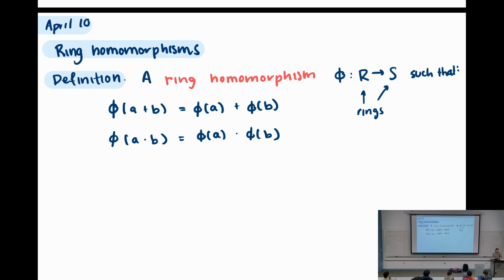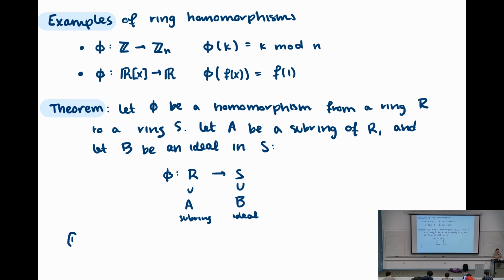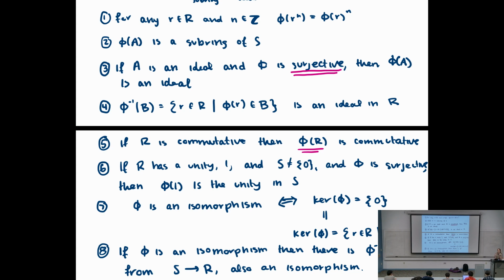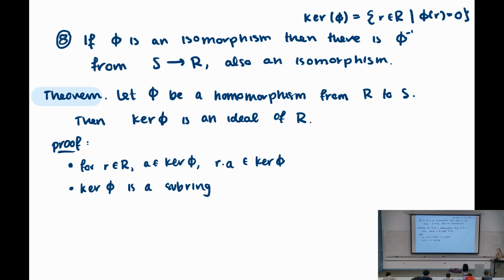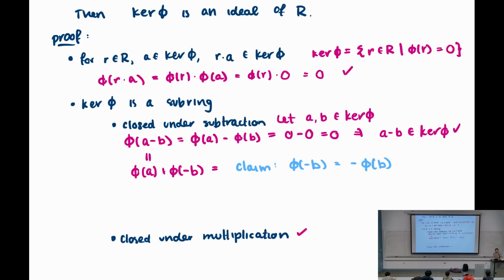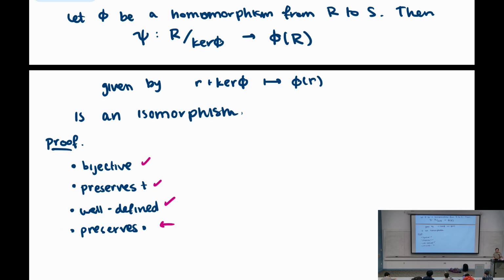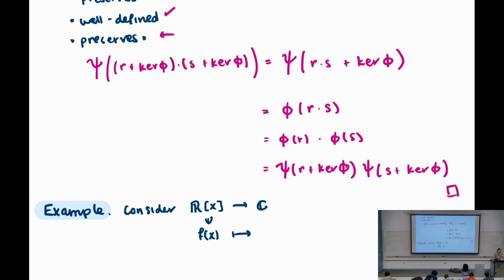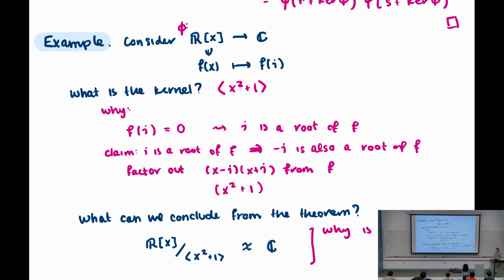Abstract Algebra; Lecture 27: ring homomorphism